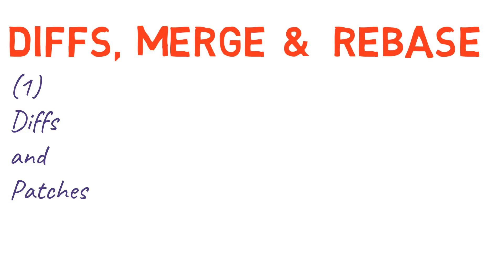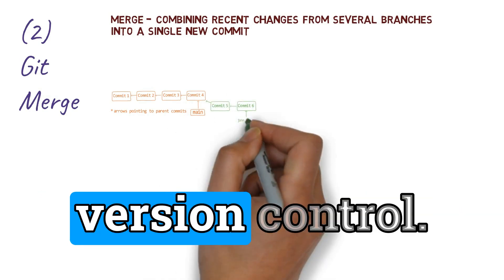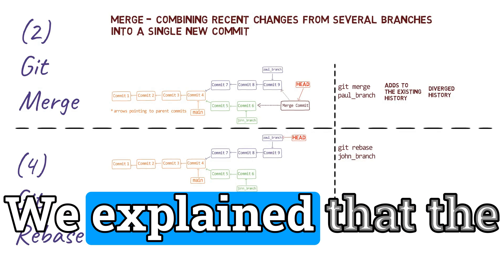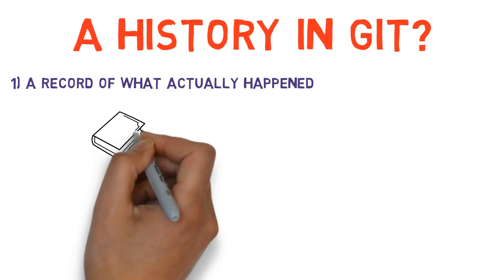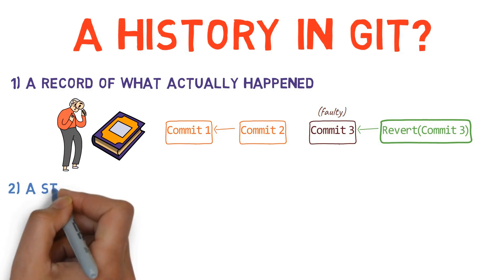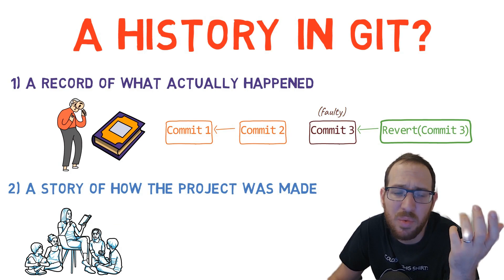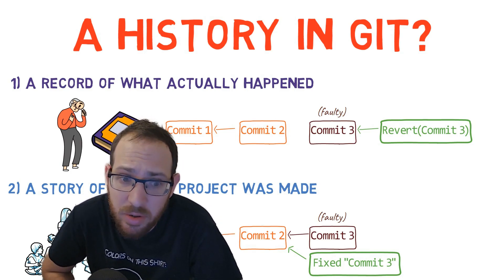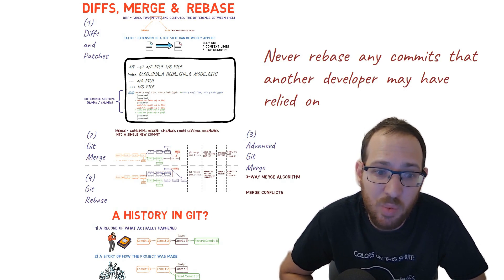Git Diff, Merge vs Rebase - Summary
In this video we summarize what we have learned in the previous videos.

📕 My book "Gitting Things Done" is officially out!